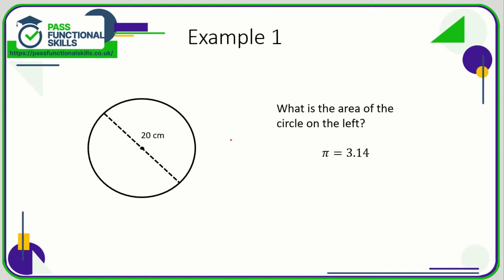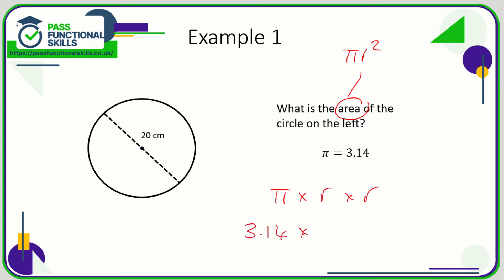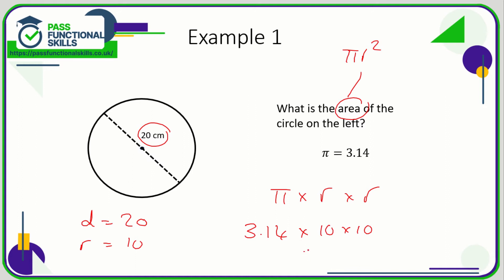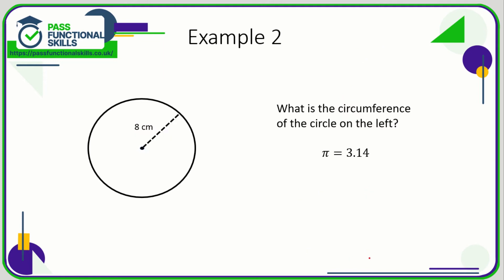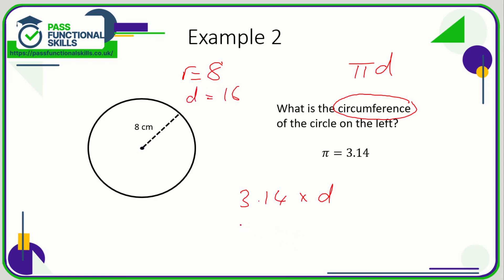Measures, Shape and Space - Circles (Video 2)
This is the Pass Functional Skills revision video on Measures, Shape and Space - Circles (Video 2).